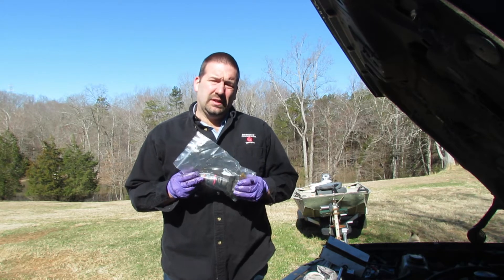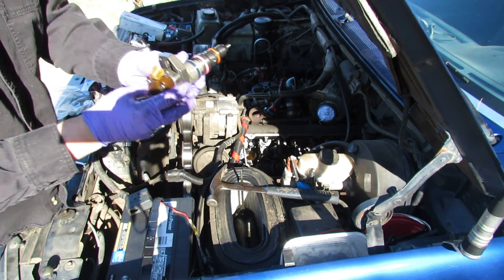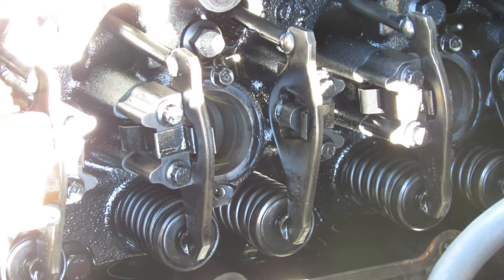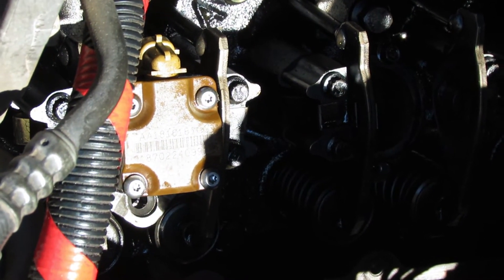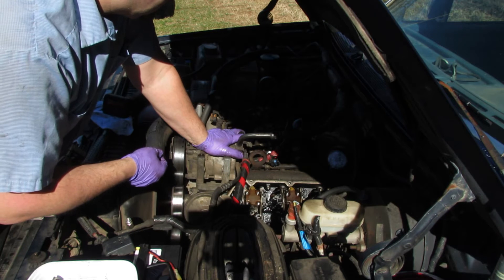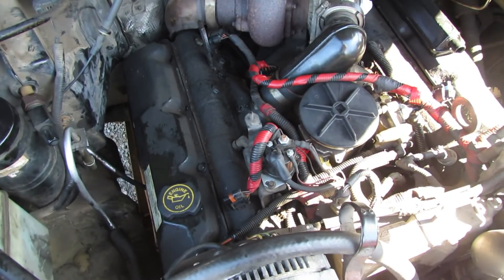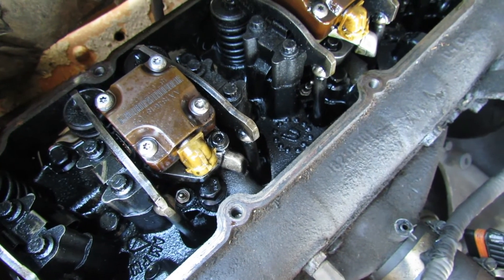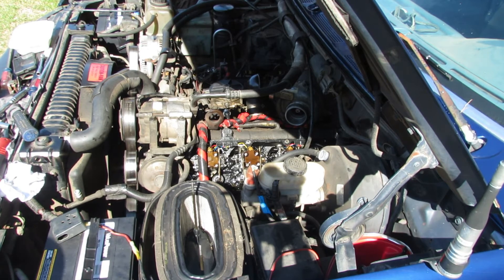Part 2 7.3L Injector Swap (Installation and Startup)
WHERE IS ALL THAT OIL GOING??? My injectors started pushing oil into my fuel because two o-rings failed on the exterior of the injector. This problem might be the cause for your mysterious oil consumption. I found the oil had pushed itself all the way back to the fuel tanks. This problem could be found on the T444E , Powerstroke Power Stroke 7.3L 7.3 l liter OBS old body style superduty super duty f-series f250 f350 f-250 f-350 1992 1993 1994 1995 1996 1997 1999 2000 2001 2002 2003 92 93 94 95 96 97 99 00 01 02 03 trucks.

As an eBay Partner we may earn from qualifying purchases made through these links.
Stock injector rebuild

Flex head ratchets
Wobble Socket set
3/8 extension set
Trox Sockets
Allen hex sockets
1/4" deep well sockets
1/4 to 3/8 adapter
Estwing 20 oz hammer
Large Craftsman screwdriver